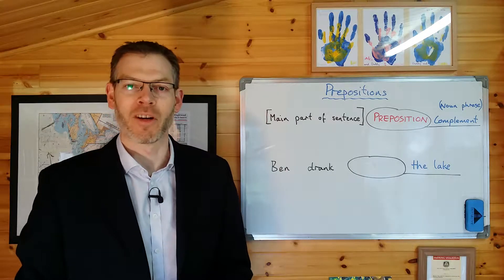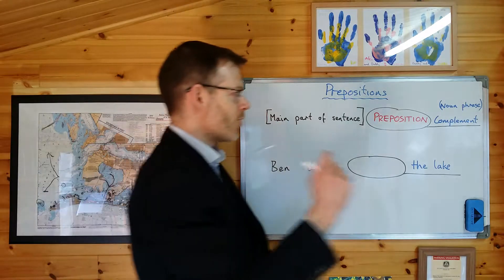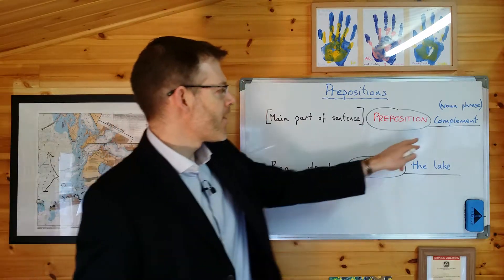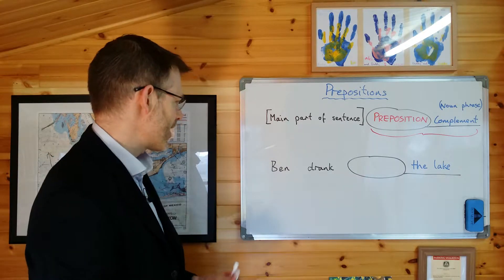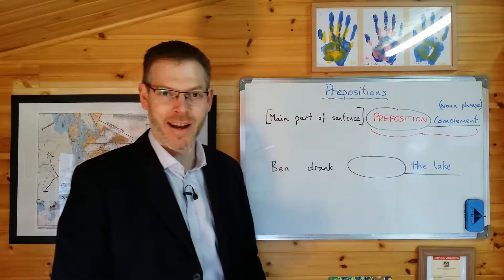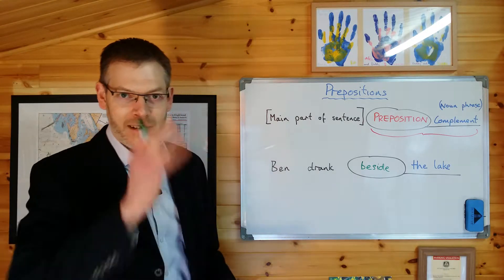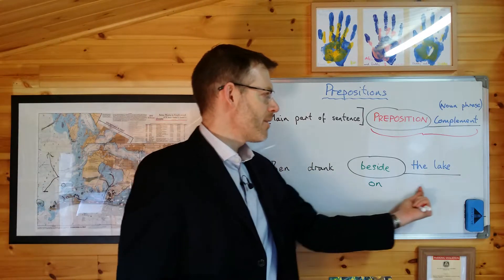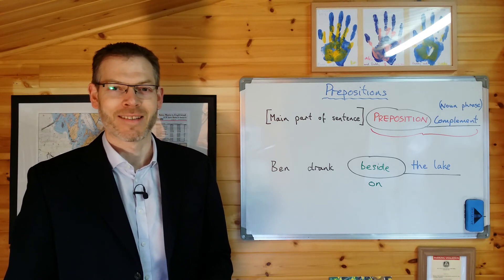Duff, NT Greek, 4.1 Introduction to prepositions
In this video we take a look at the basic idea of prepositions - especially useful for students without formal training in grammar.